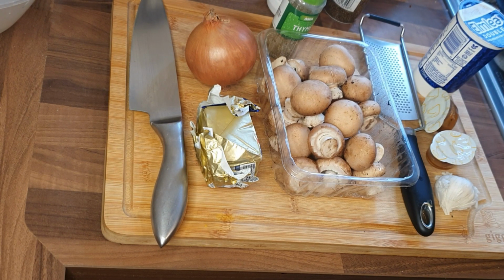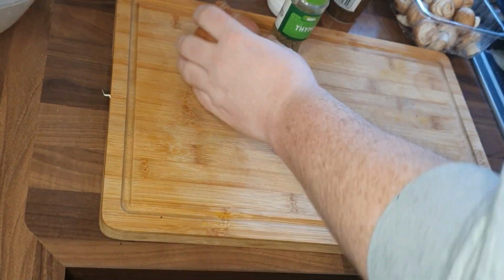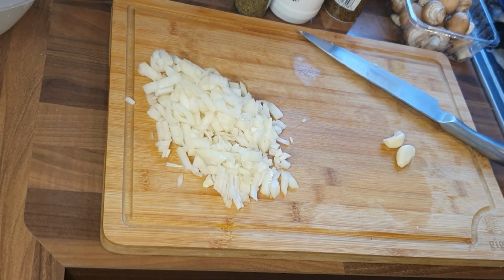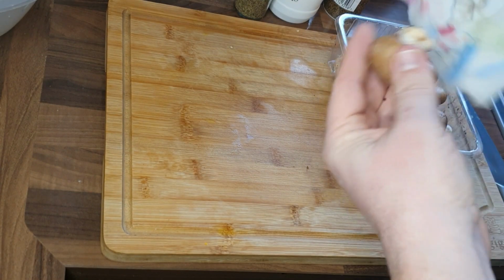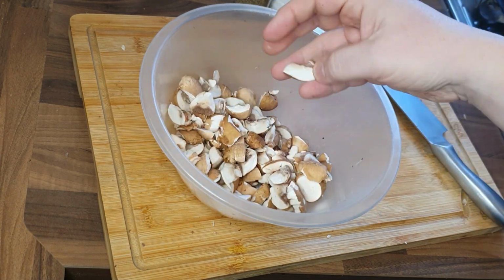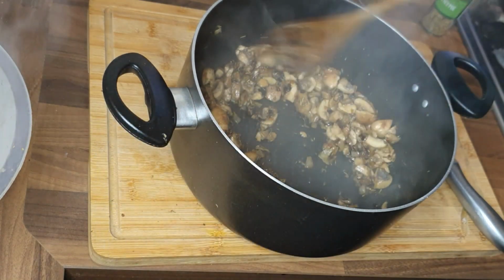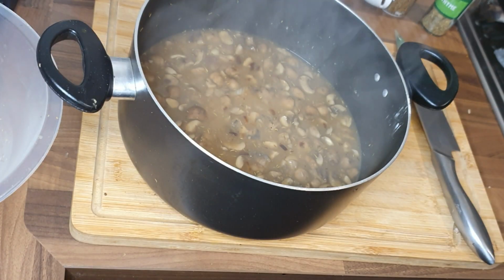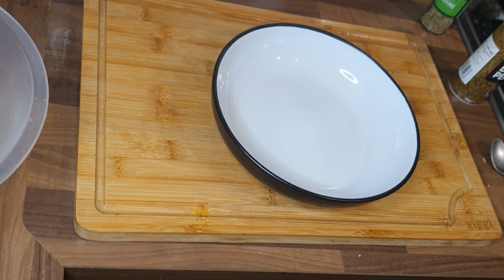Mushroom Soup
A simple soup that will blow you away.

Mushrooms (your choice)
Onion
Garlic
Butter
Thyme (Fresh or Dried)
Salt and Pepper
Cream
Flour
Stock (Chicken or Veg)